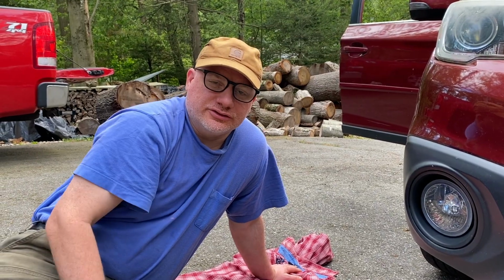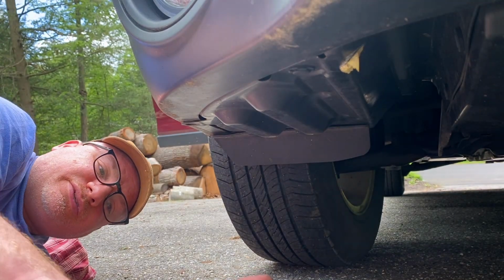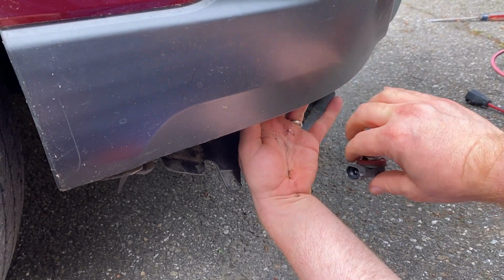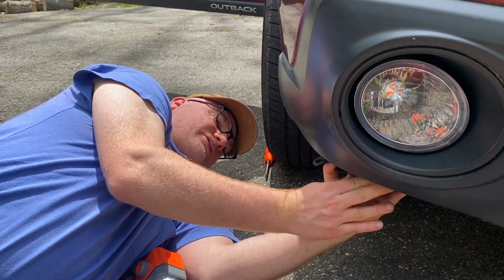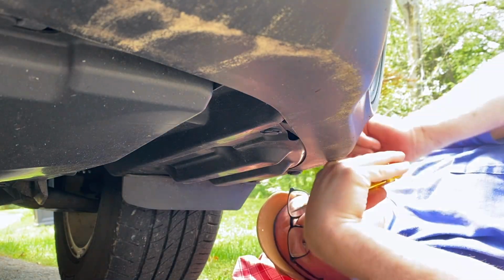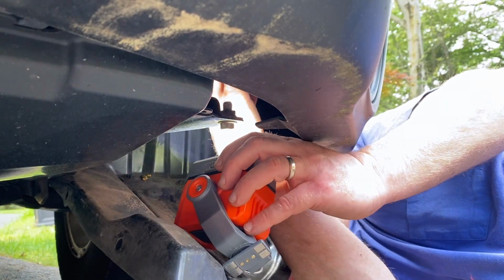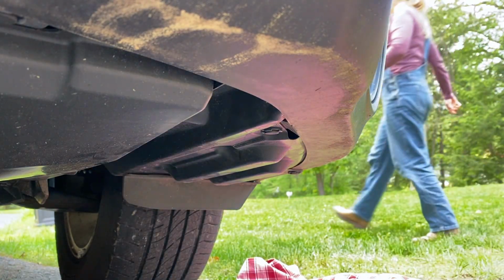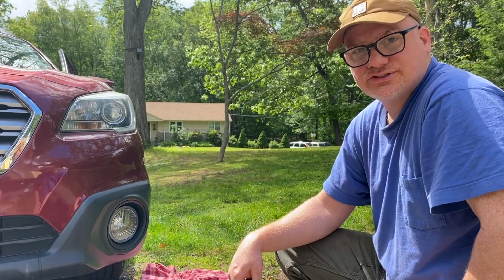Your Mechanic Doesn't Want You Seeing This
FOG LIGHT | LIGHT BULB REPLACEMENT | CARS & TRUCKS | 2015 SUBARU OUTBACK | HOMESTEADING

It pays off when you change your fog light bulbs yourself.  This is a quick DIY project anyone can do. Hard work feels good...give it a try!

Auto Push Pin Rivets Set & Fork Tool | Amazon
Button animations by Burak Kiraz from Pixabay